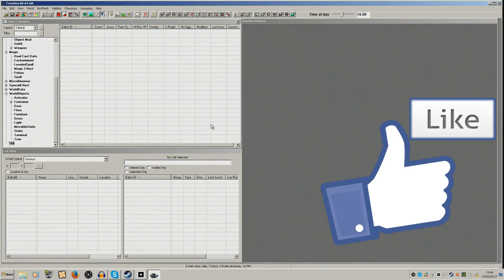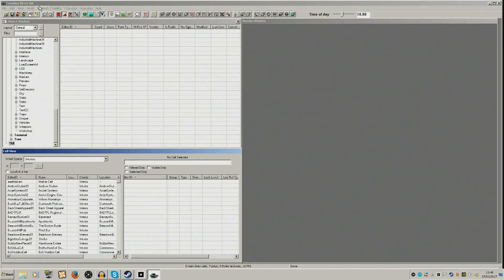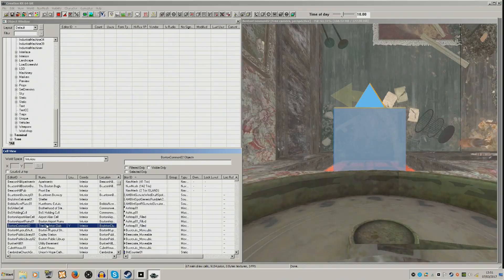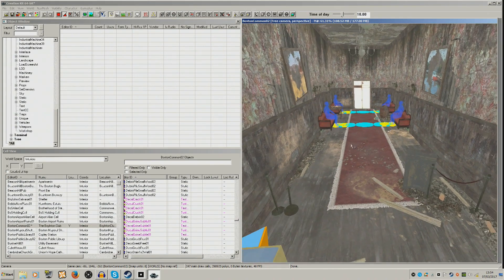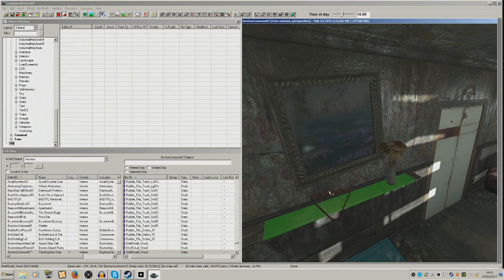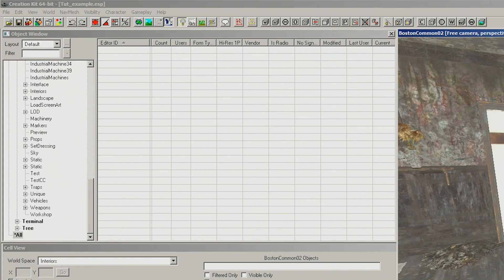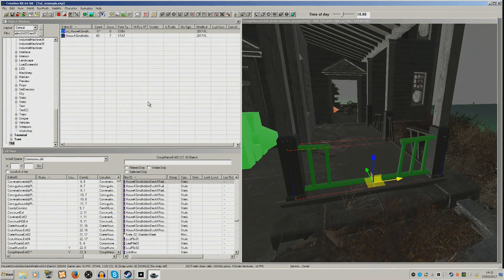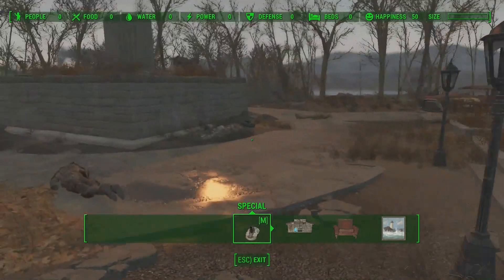FALLOUT 4 | HOW TO RESTORE LOCATIONS AND MAKE OBJECTS SCRAPPABLE | CREATION KIT / G.E.C.K TUTORIAL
Here we look at making objects scrapable, material swaps to new texttures and how to replace broken items with new ones in the fallout 4 creations kit.

Aaron Thomas